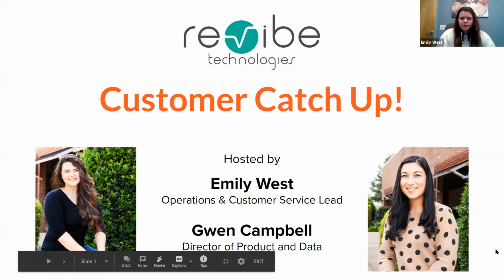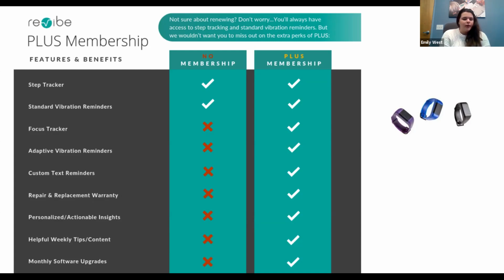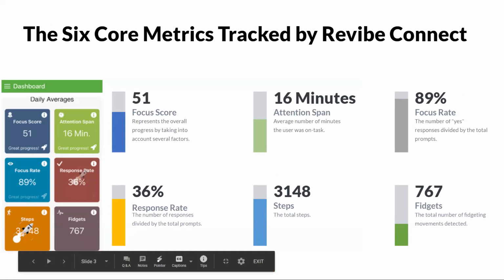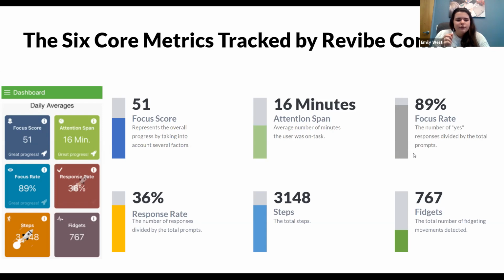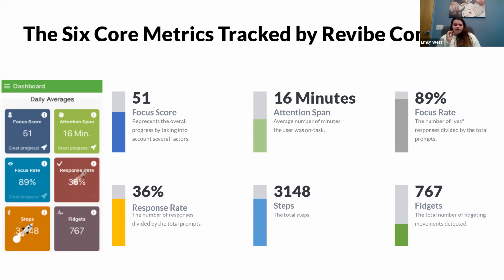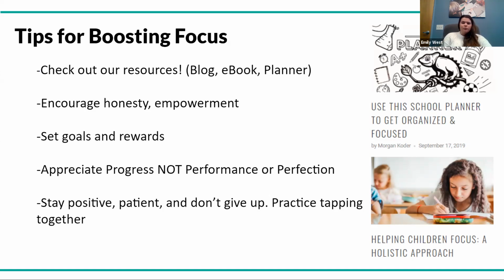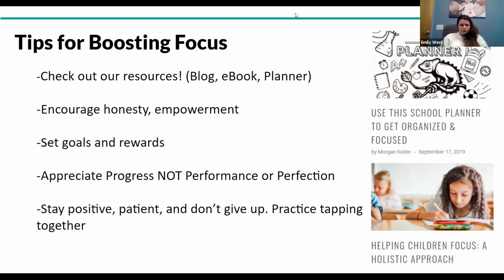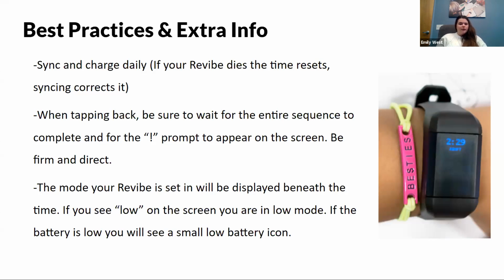Revibe Customer Catch-up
Q and A for Revibe Customers - Team Revibe answers your questions about using Revibe.